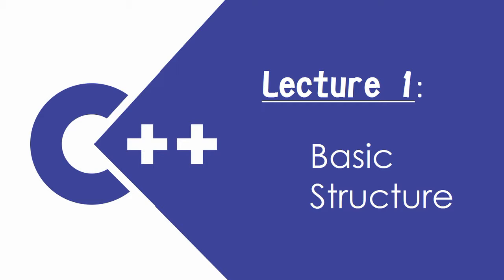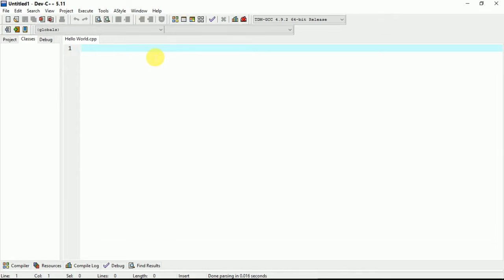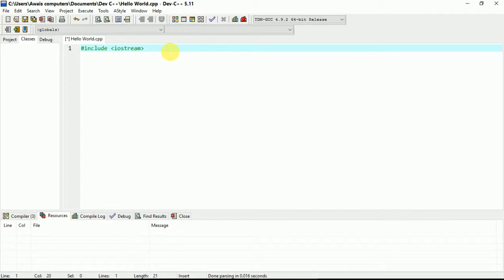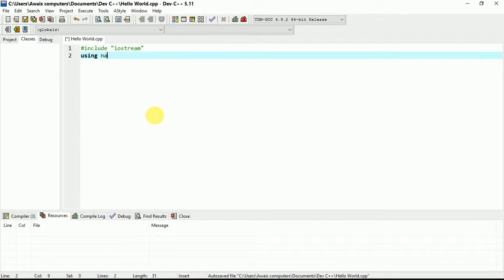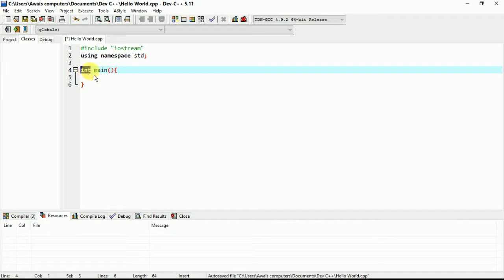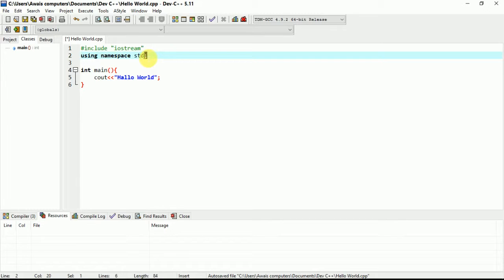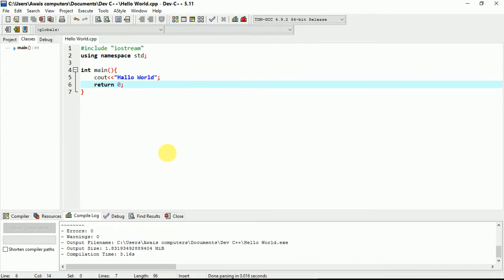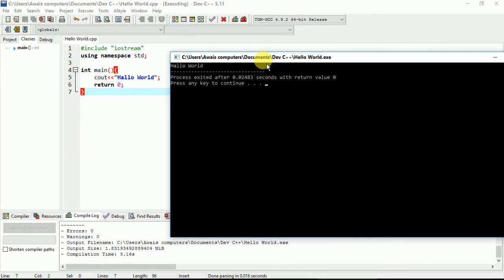Lectire 1 Basic Stricture ll C++ Tutorial BY THE NEW ERA TECH